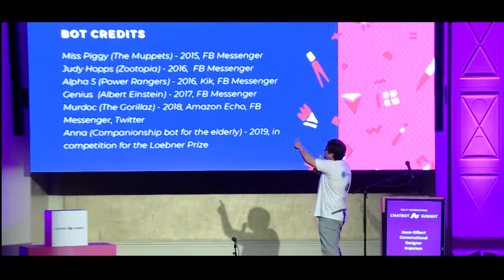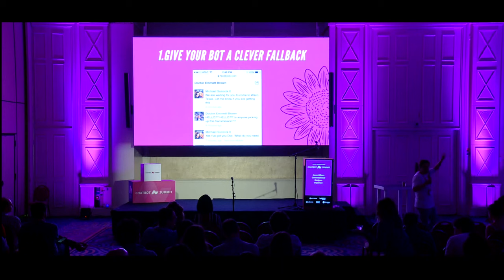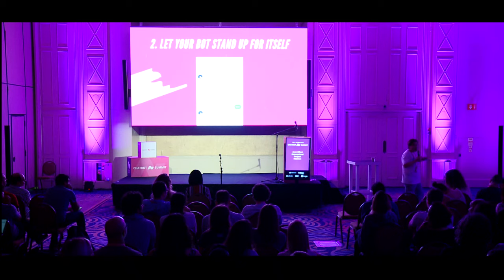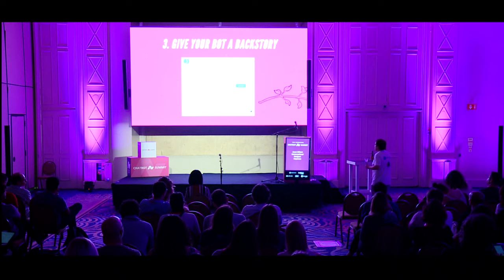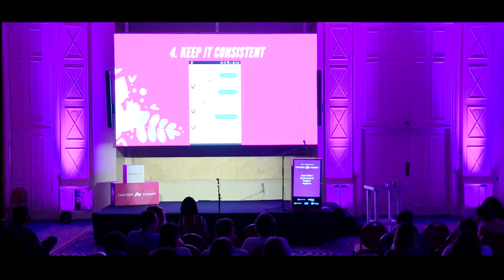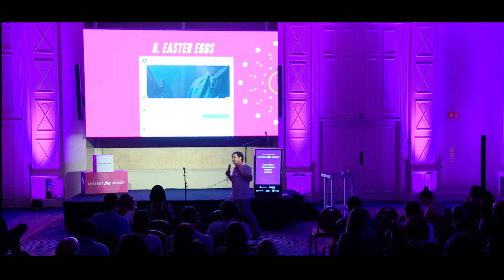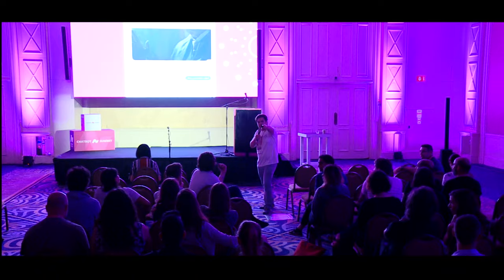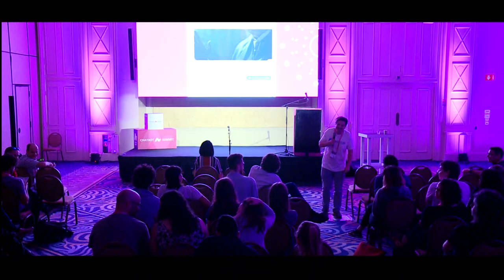Jason Gilbert, Conversational Designer, Imperson | 5 Ways To Give Your Bot Character